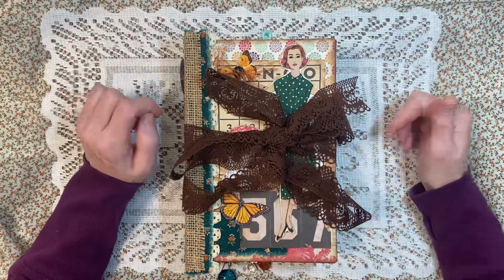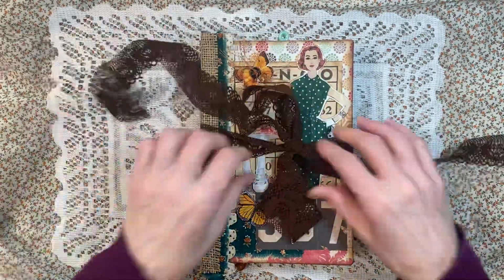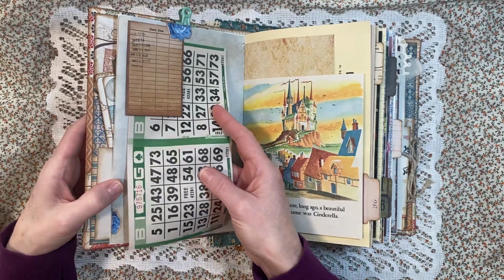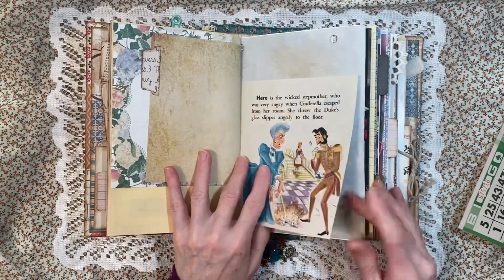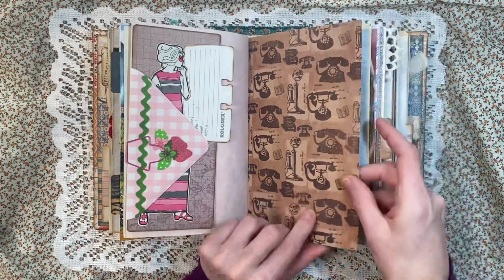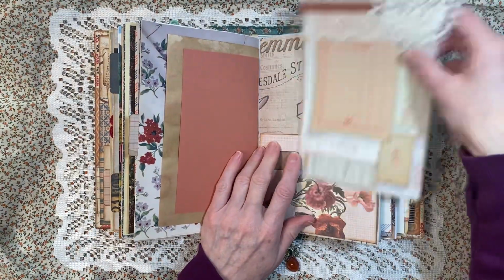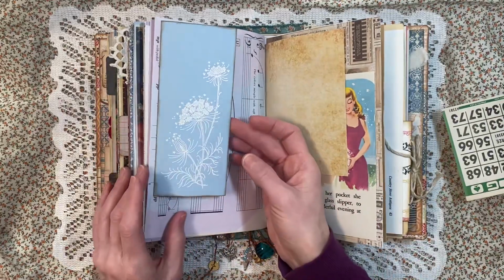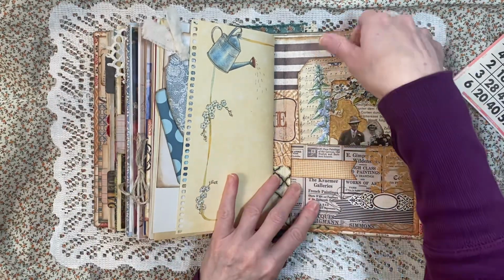Final Flip Through - Eclectic Journal “Jackie” - SOLD, Thank you!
I have completed one of the eclectic journals and I named her "Jackie".  I forgot to mention the name in my video.  If you've missed the videos leading up to the final flip through, this journal has been made without the use of any digitals for no other reason than I wanted to challenge myself to use the items that I have found while out shopping or items that have been gifted to me.  Thank you to all of those who have contributed to the making of this journal! 😊 My Etsy shop is listed below.

My Etsy, CoffeePaperScissorCo: